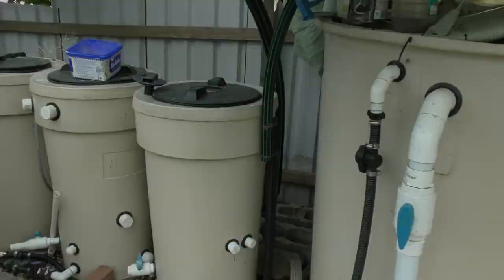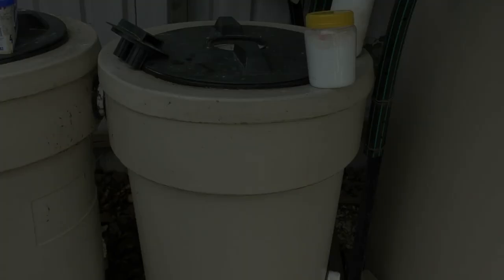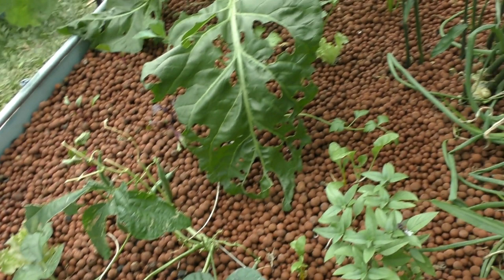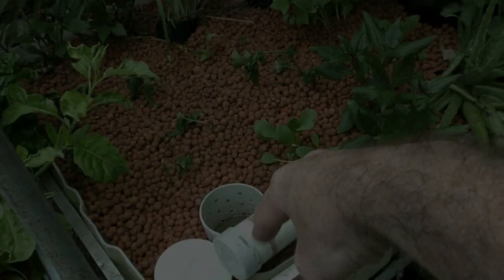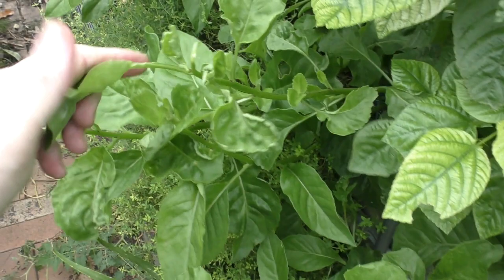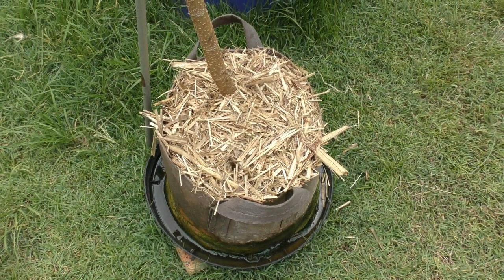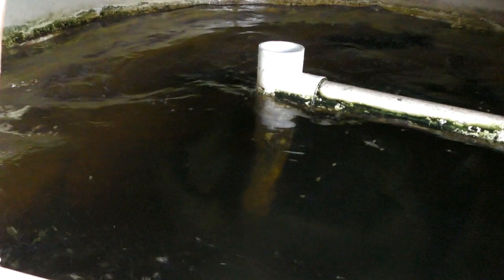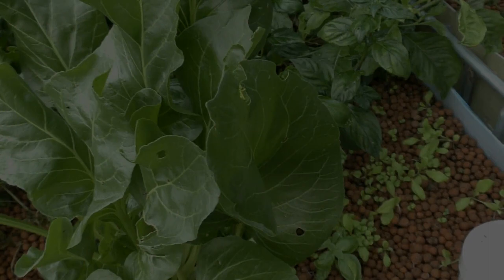Aquaponic update. Dirty Filters, Balancing pH & Transplanting a Tree. Jan 2016.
Hi folks. Have managed to pack in quite a lot in this aquaponic update. I take a look at the filters, transplanting the mulberry tree, a new grow bed, clearing out a bed & some bugs we have feeding on our plants.   Has been over 4 months since the last proper aquaponic update so this one's a tad long  peoples. I really didn't think I had much to talk about until I got going. 😉

Here's the links to Hamish & Nicole's "Naughty Goat Farm" sites. We can vouch for their soaps by the way, some of the best we've ever used. 👍

Ben's Mackaway's "Aquaponic" Cafe is a great place to visit if you find yourself in the Ipswich region of SE Queensland. The fish & grow beds are part of the cafe furniture & Ben's food is fantastic.

If you want a sneak peak at Mackaway's cafe check out this clip,

Please note that I'm spruiking these 2 local businesses as they are both run by top people that really care about the products & service they provide. I am receiving no payment in any way for promoting them. 👍

You can also find Bits Out the Back various social media where we post mini updates on the aquaponics, chooks, worms, wicking bed gardens & other small tidbits daily.

Rob.